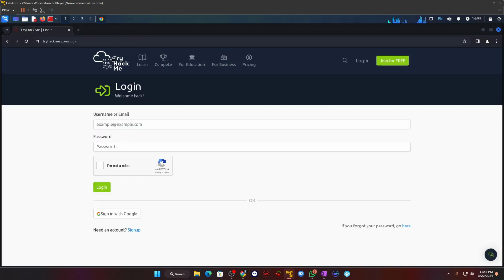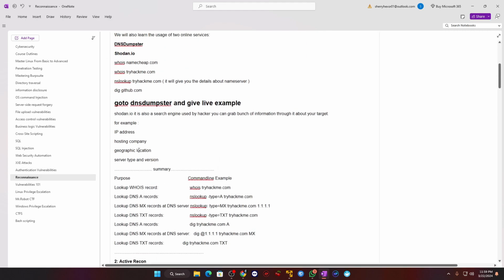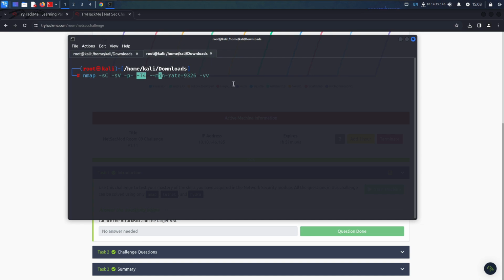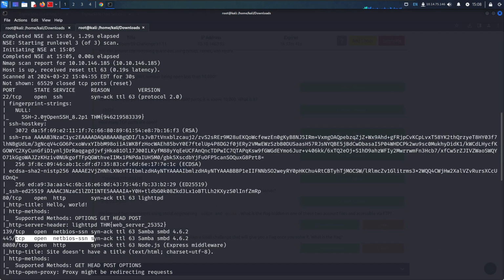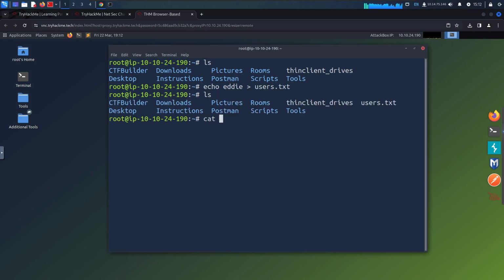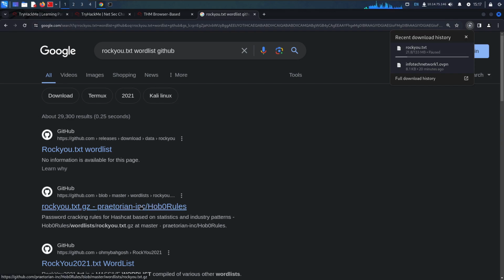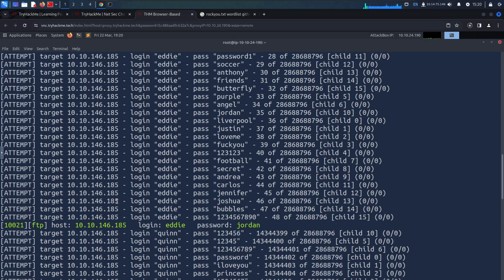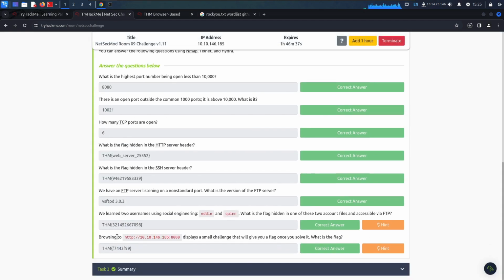Ethical Hacking Reconnaissance Challenge: Nmap & Hydra Tools Explained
🔒 Welcome to the Ethical Hacking NetSec Challenge!
In this video, we dive into Nmap and Hydra, two powerful tools used for reconnaissance in ethical hacking. This NetSec challenge will guide you through scanning, vulnerability assessment, and brute force password cracking using Nmap and Hydra.

🚀 What You’ll Learn:

How to use Nmap for network scanning and service enumeration.

Techniques for Hydra in brute force password cracking.

How to perform a reconnaissance attack using these powerful tools.

Real-world NetSec challenge walkthrough for practical learning.

🔐 Whether you're preparing for CEH or just diving into penetration testing, this challenge will help you build hands-on skills with Nmap and Hydra.